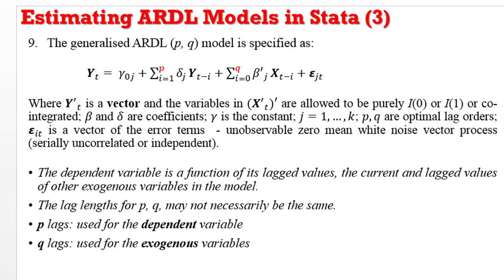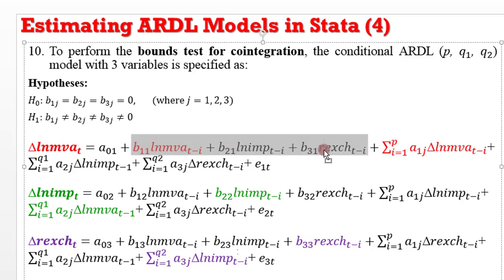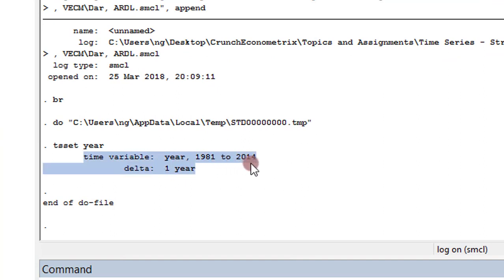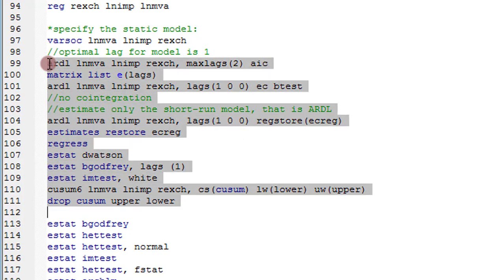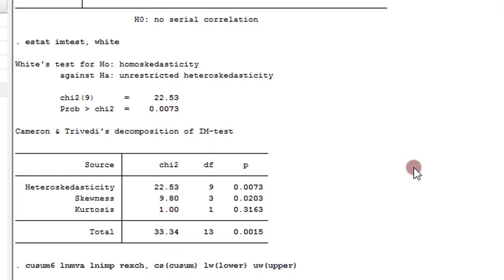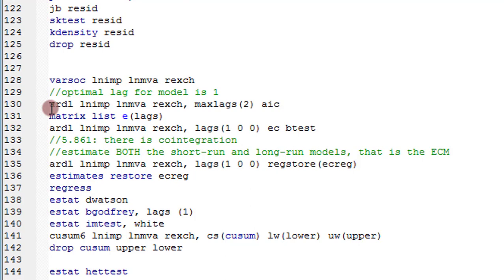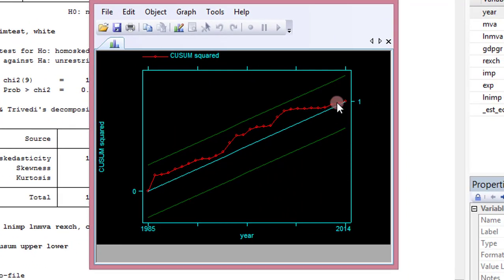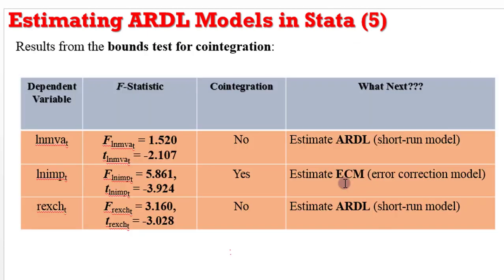(Stata13):ARDL Models and Bounds Test Estimations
Upon performing the bounds cointegration test, there are two (2) likely outcomes: either the variables are cointegrated or they are not. If the variables are not cointegrated, the next thing to do is to specify the short-run model, which is the autoregressive distributed lag (ARDL) model but if cointegration is the outcome, then the appropriate model to specify is the error or vector error correction model (ECM/VECM) as the case may be. This video details how to estimate the bounds test for cointegration and interpret the results using Stata13.

Here is the link to the dar.xlsx dataset used for this tutorial (endeavour to have a Google account for easy accessibility)